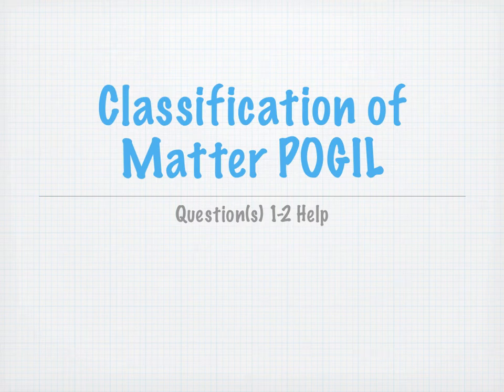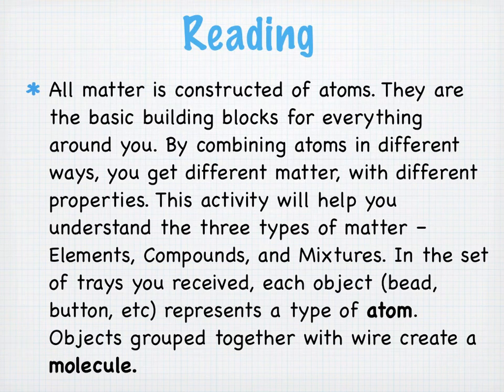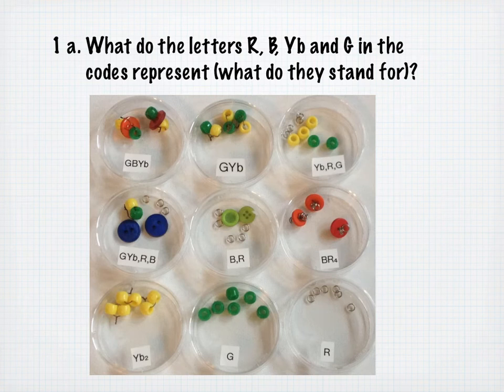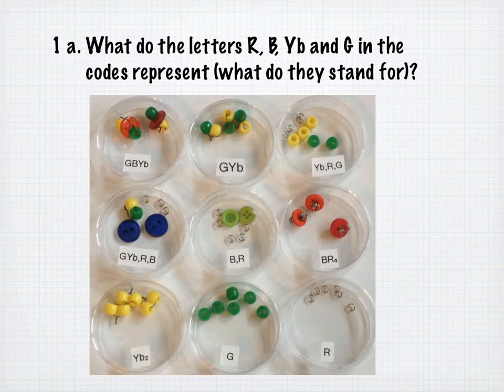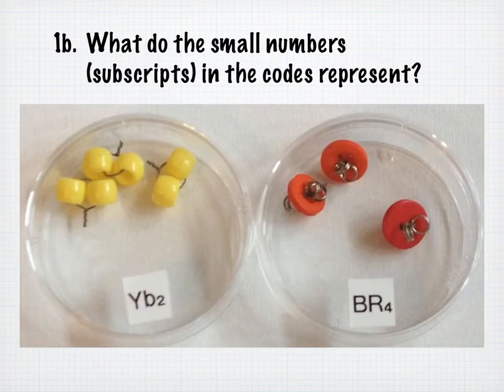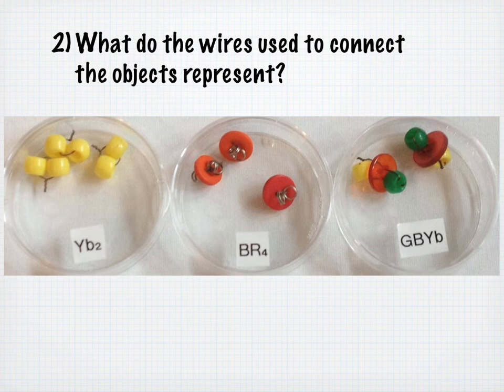Matter POGIL 1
For questions 1 & 2